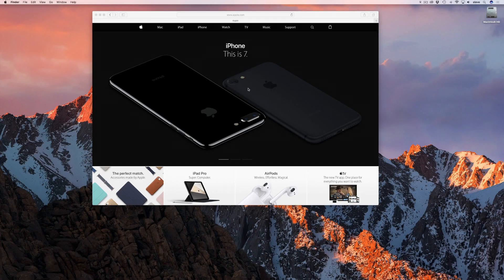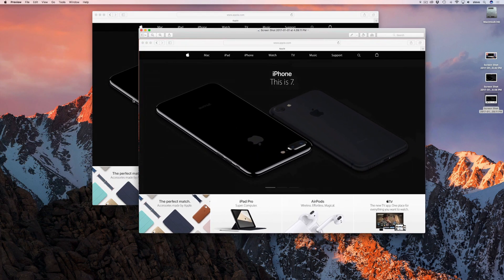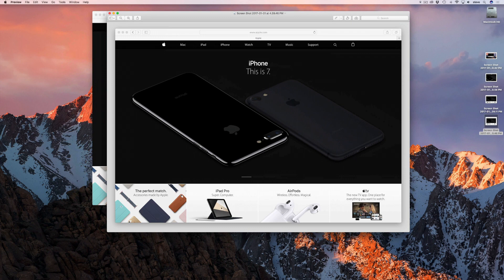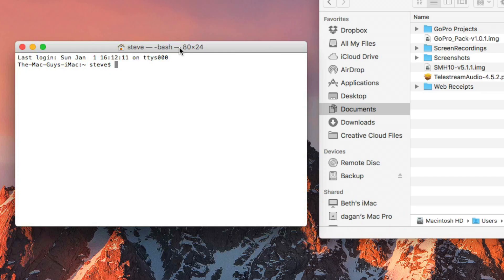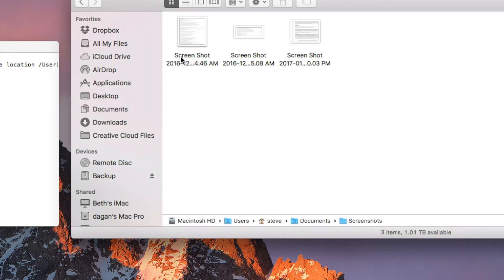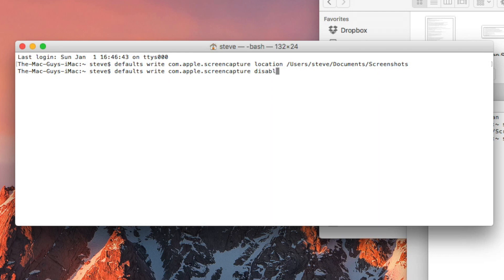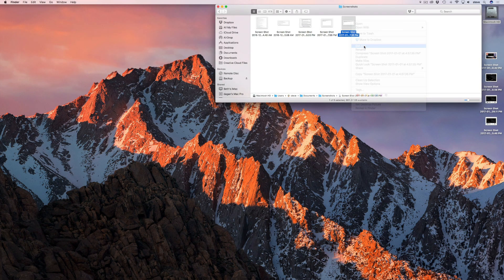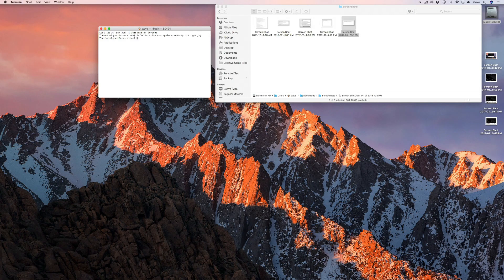How to Take Better Screenshots on the Mac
In this video I show you everything you need to know about taking screenshots on Mac OS.

I show you a better method for taking screenshots of windows and menus for presentations.

I also show how to change the file type and default save location for screenshots.

Terminal commands used in this video:

To change the default save location:
defaults write com.apple.screencapture location (path to folder)

To remove the drop shadow:
defaults write com.apple.screencapture disable-shadow -bool true
killall SystemUIServer

To change the default file type:
defaults write com.apple.screencapture type (file type)
killall SystemUIServer

Available file types:
bmp
pdf
jpg
jp2
tif
pict